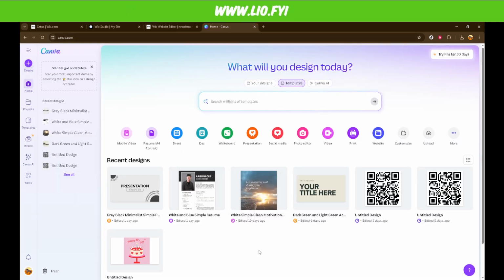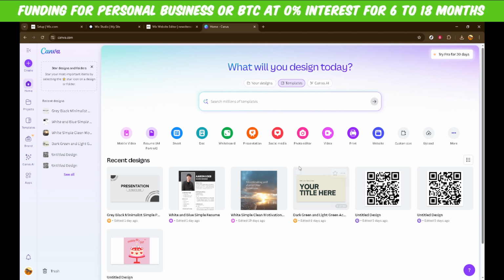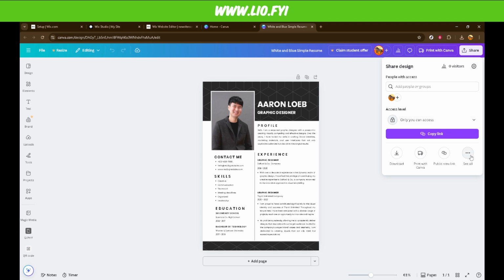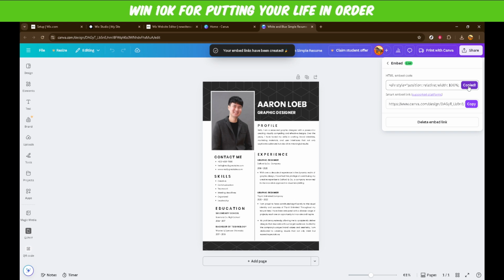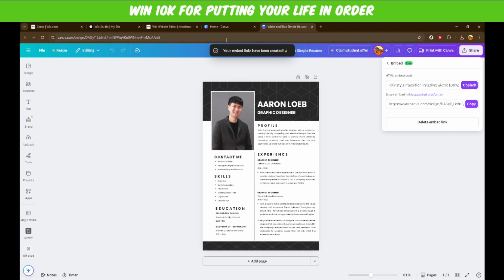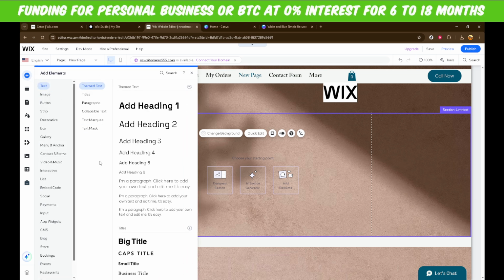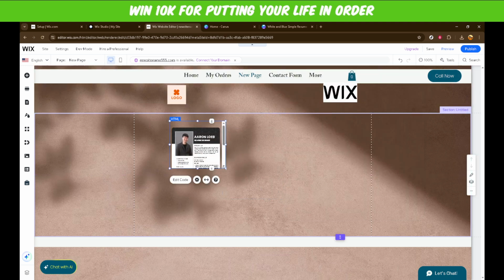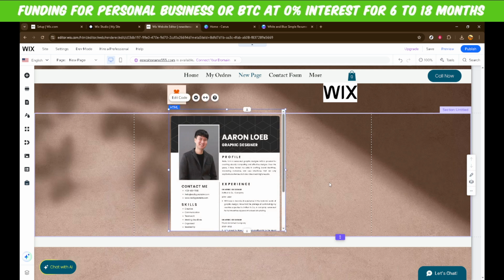How to upload Canva Templates for Wix Website { 2025 edition }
How to upload Canva Templates for Wix Website